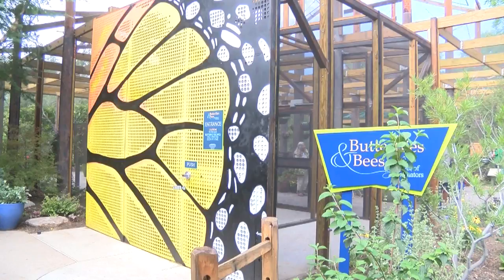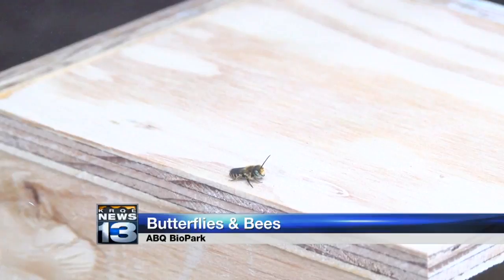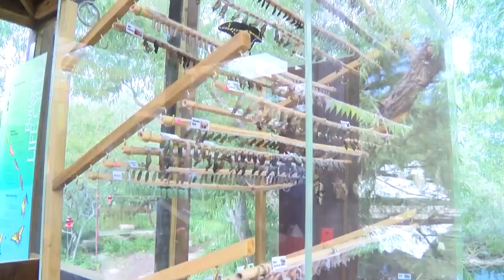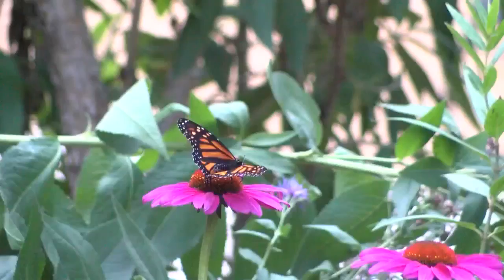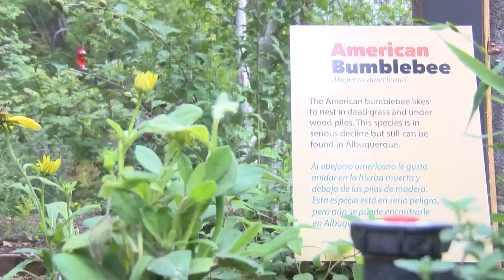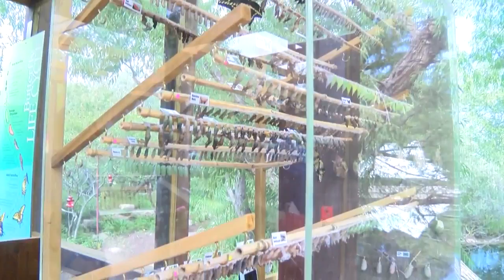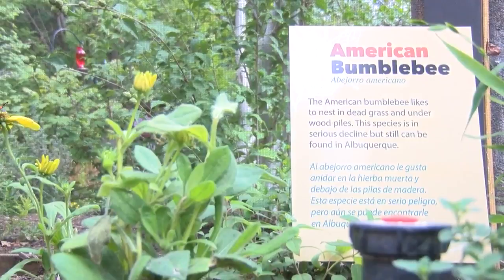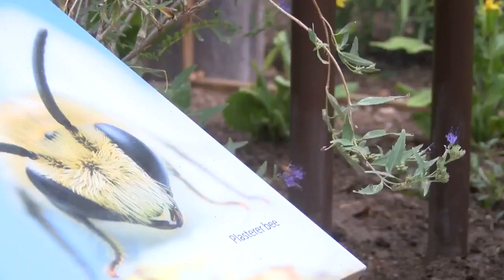Buzzing new exhibit opens at the Albuquerque BioPark